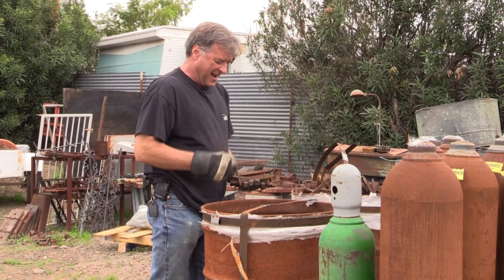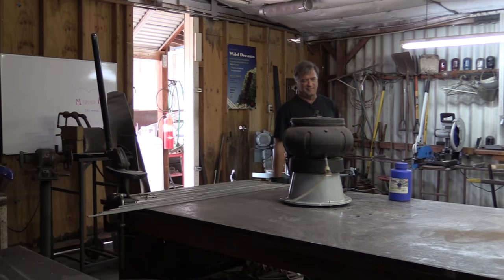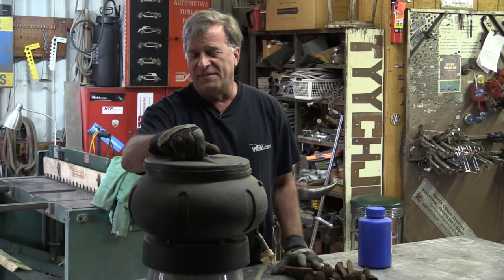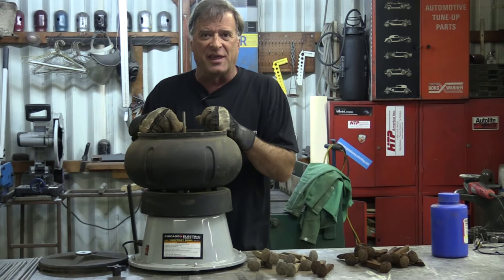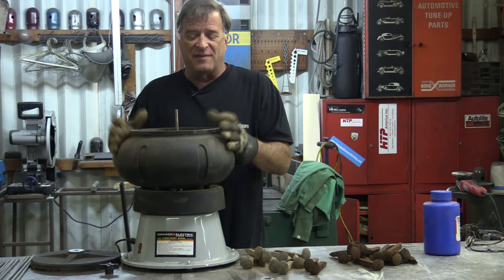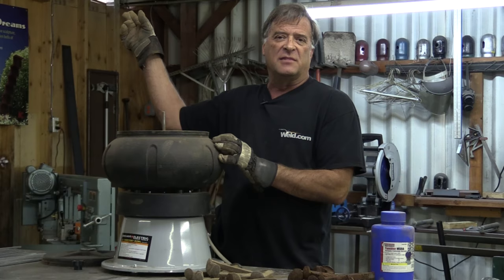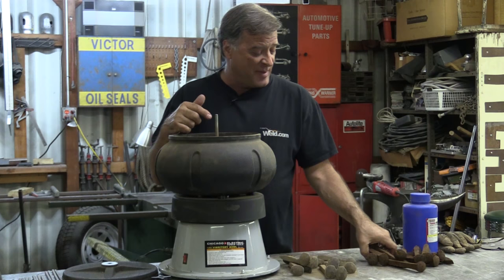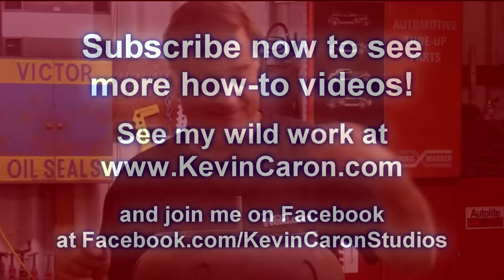How to Remove Rust the Easy Way - Kevin Caron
- Artist Kevin Caron shows how he removes rust easily - and while he is doing other work .

Kevin Caron is picking old railroad spikes out of a 55-gallon-drum for a railroad spike sculpture. Rather than standing at a bench grinder all day or using a hand-held angle grinder to clean off the rust, he has a tool!

Kevin Caron goes inside his art studio, where a machine on his workbench is making a lot of noise. The tool is a vibrating tumbler. It's usually used to polish rocks for making jewelry and such, but Kevin Caron has found that it's good for cleaning rust off of metal, too.

Anything that's small enough to fit inside the drum can be thrown in. He shows two spikes that have been tumbling for 20 - 30 minutes next to one that is still "virgin."  It's easy to see the difference.

The tumbler gets all the flaky rust, dirt and grime off that was on the spikes from being outside on the railroad for so long. Once they have been tumbled, there is just one more step before welding.

Kevin Caron puts on some safety glasses and steps over to the wire wheel to clean off the end of the spike he wants to weld. The spikes should now be pretty close to what he needs, although he may want to come back and touch them once again to get some shiny metal for easy welding.

Pre cleaning them in the tumbler, though, saves him a good 3 - 4 minutes per spike, and some of his spike sculptures have hundreds of spikes in them, so it adds up pretty quickly. Says Kevin Caron: "Let the machine do the work while you're doing something else."

Kevin Caron got his 28-pound vibratory tumbler at Harbor Freight for about $150. There is a 5-pound version, too.

In the machine, you use tumbling medium. Kevin Caron is using some ceramic polishing bits as well as some smaller medium for rust removal. He throws both kinds in along with his spikes, puts the top on, and walks away.

Kevin Caron usually puts the tumbler outside to keep most of the noise out there. That also puts the tool closer to the raw spikes, so he can bring in the clean ones to work with, and then grab some dirty ones to throw in.

You can use a tumbler like this to clean other things, too. Kevin Caron removes rust from his smaller bugs, ants and spiders by just throwing them in and letting them tumble. It cleans them up and gets rid of any slag, which also is helpful for anything that's been stick welded (arc welded).

Kevin Caron is ready to take the tumbler back outside so it can clean spikes while he gets back to work.

Well, you might want to stick around for another moment to see why sometimes it's the little things .